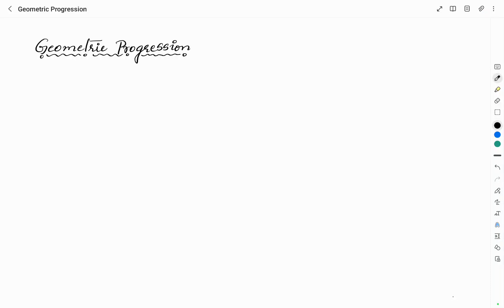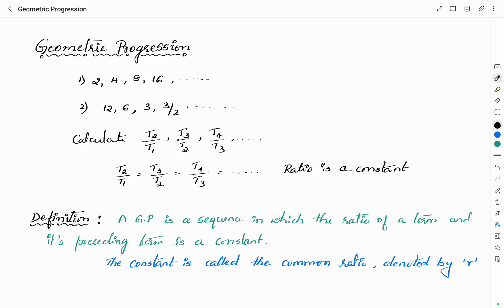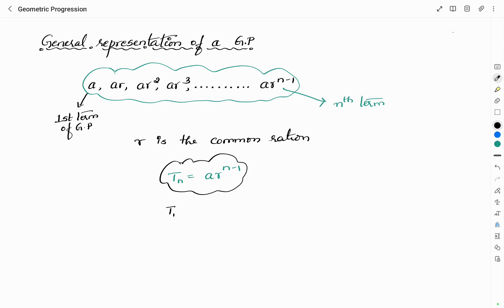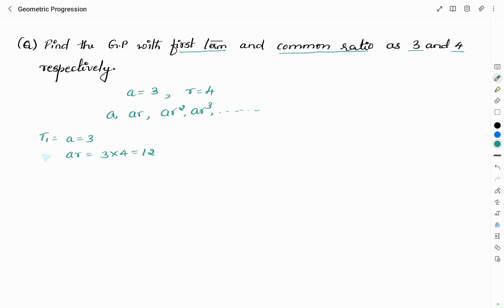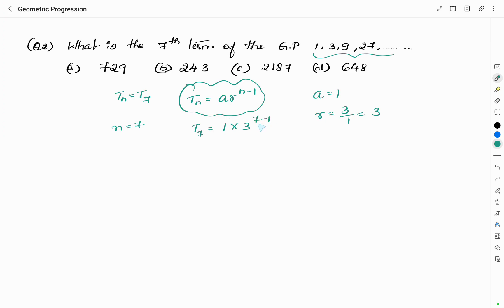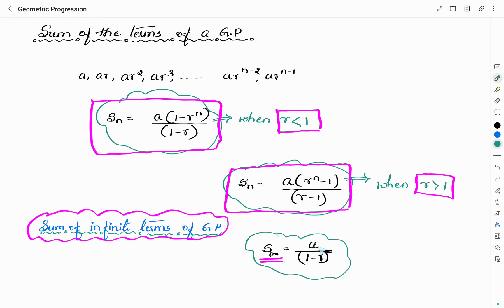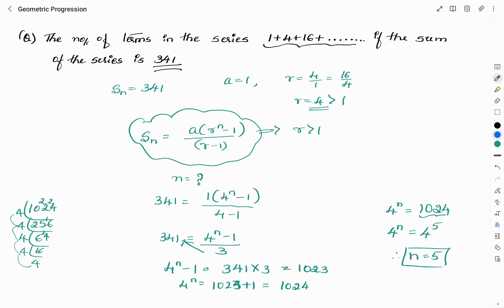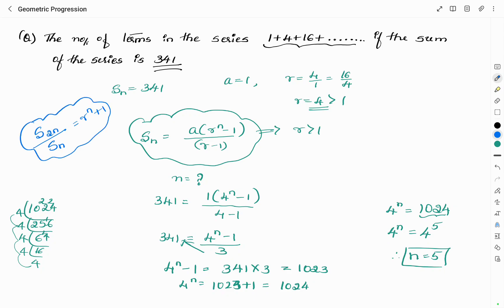Geometric Progression | G.P | Mathematics | Teacher Recruitment Exam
This video is about geometric progression. The video helps you to understand the definition of geometric progression, how to find a geometric progression and the 'n'th term of a geometric progression. You will also learn to find the sum of n terms of the geometric progression.